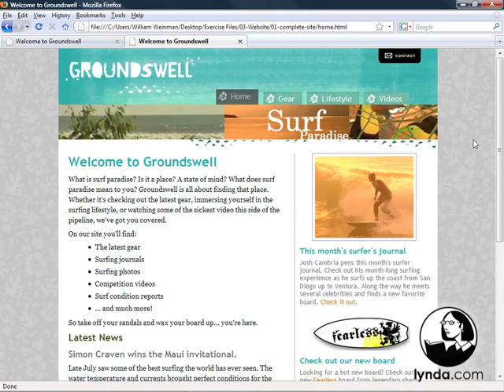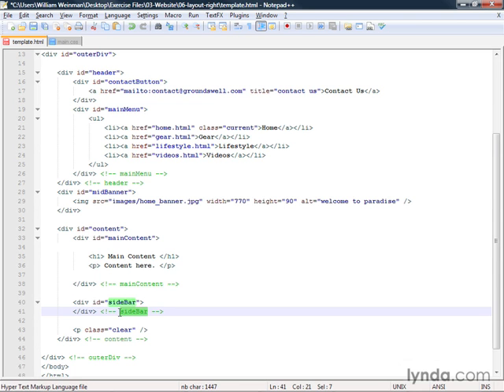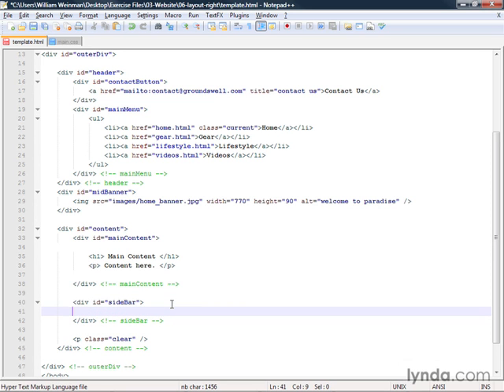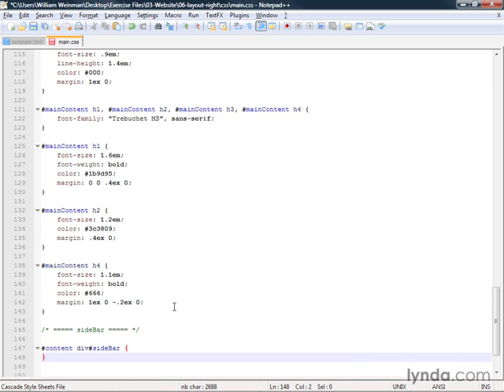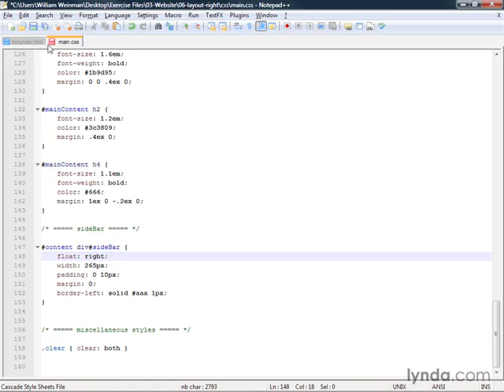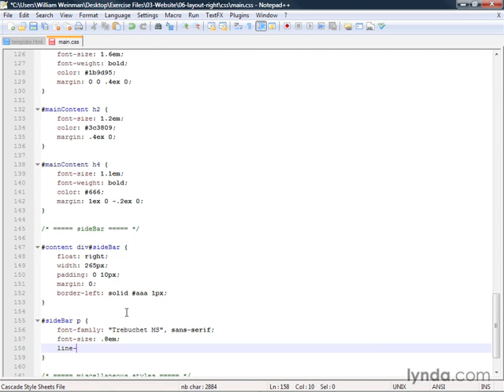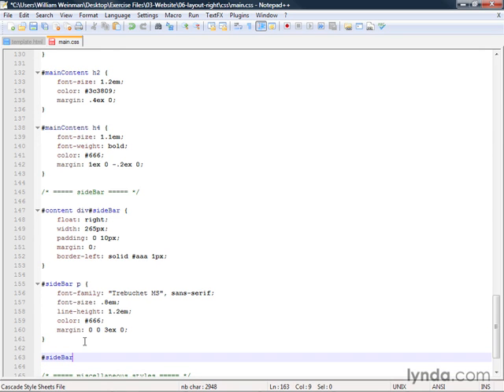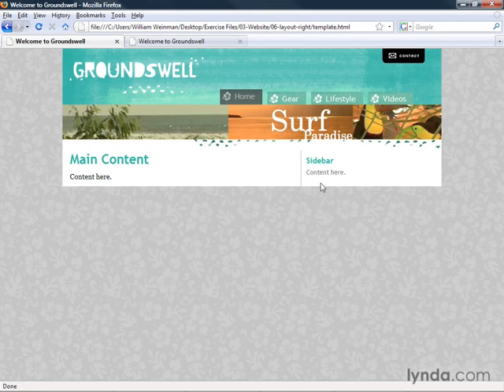03 06 Creating a layout template pt 2 Sidebar area